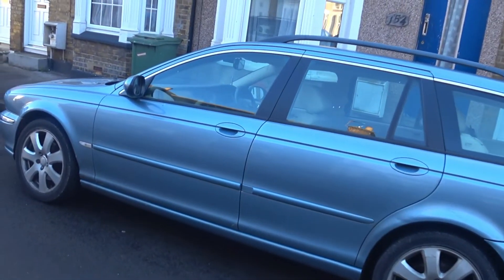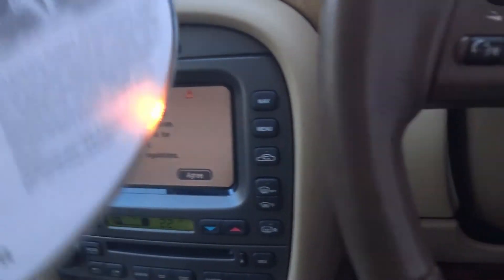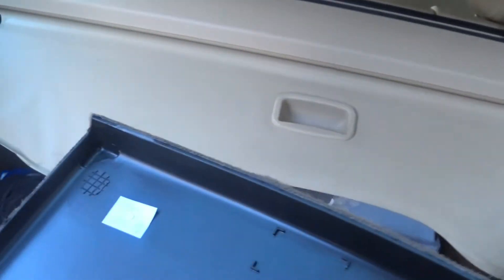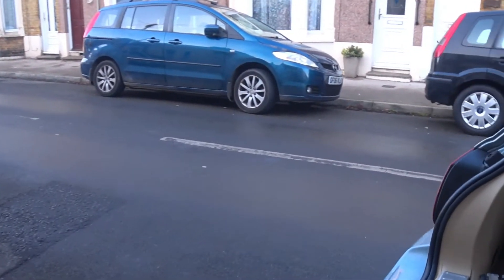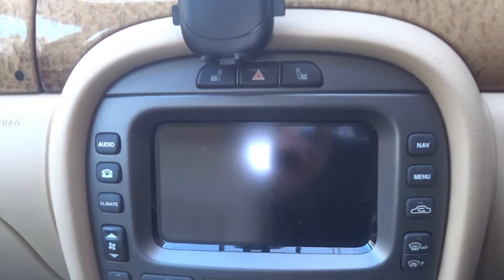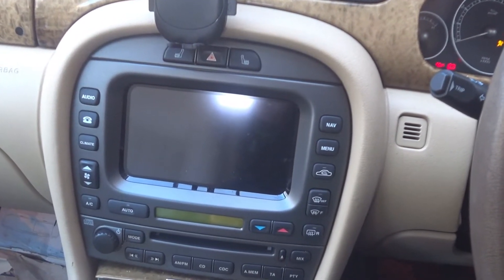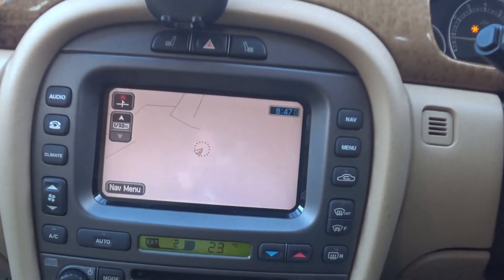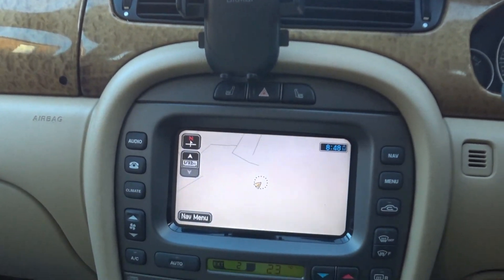jaguar x type sat nav update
here is how you update the sat nav in a jaguar x type 2006